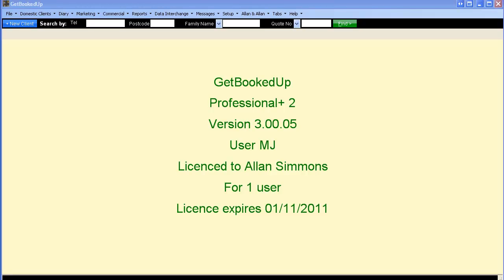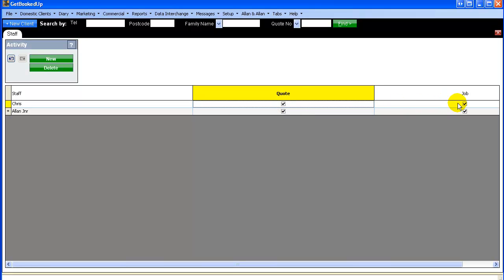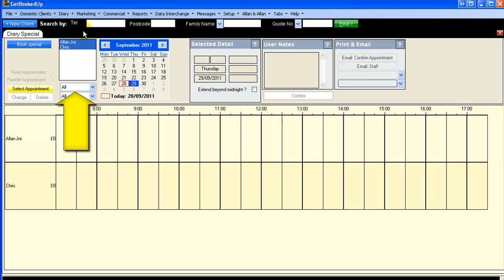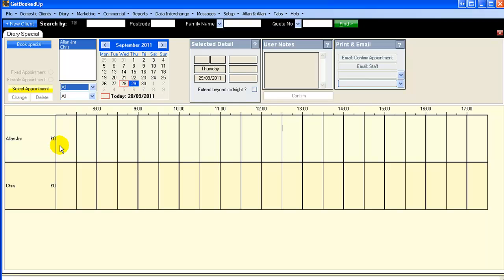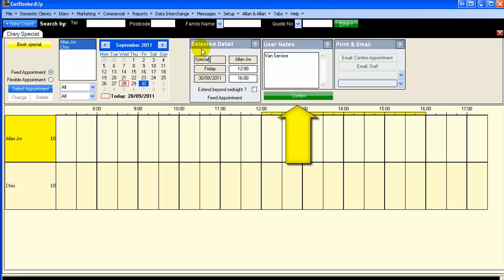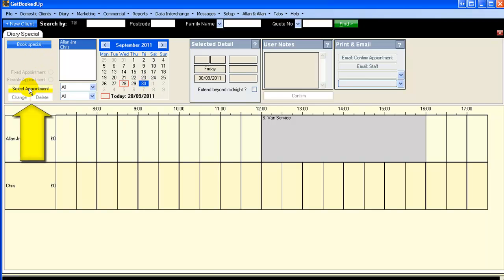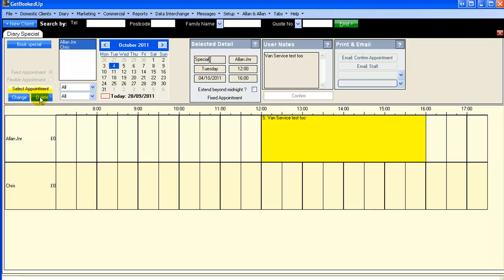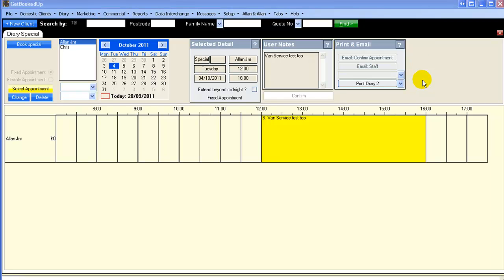How The Diary Works.mp4